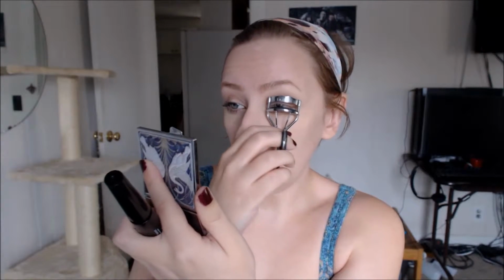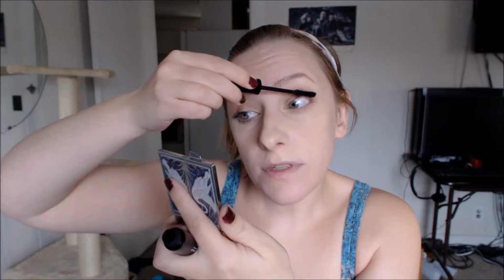Natural, "No Makeup" Makeup Tutorial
Hello and welcome! Today, I bring you my current version of a natural, no-makeup makeup look. I thought this might be a nice balance before the avalanche of glittery, holiday looks take over! I'd love to keep learning!

Paula's Choice referal link (if you are a new customer, you get $10 off and I get $10.)